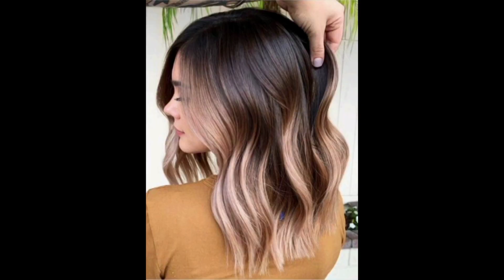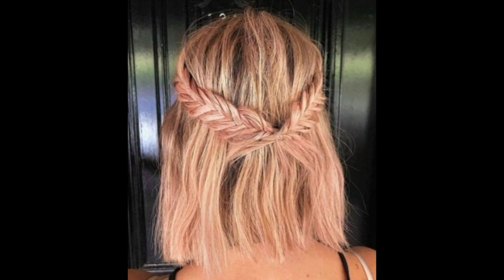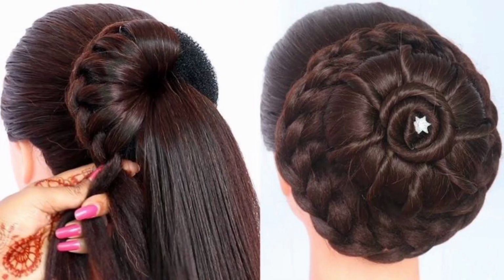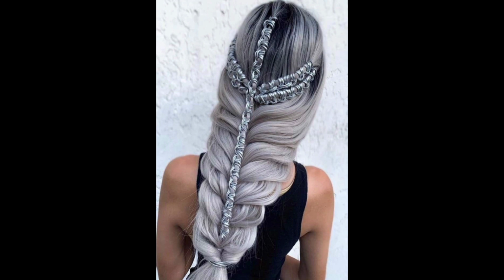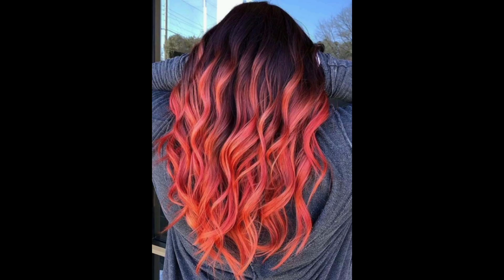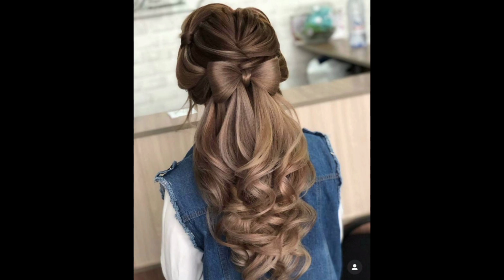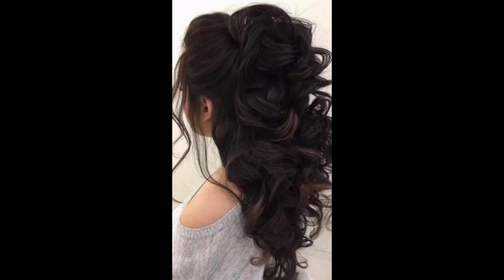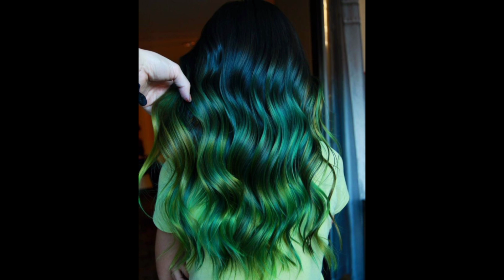Top 30 Hottest Coloured Hair Ideas || Best Hair Cut 2023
Welcom to my chanel "Beauty is joy forever"
When it comes to hair color and style, there are countless options to choose from. Here are some popular hair color styles that you might consider:

Natural Colors: These include shades like black, brown, blonde, and red, which closely resemble the natural hair colors found in different ethnicities. Natural colors can be enhanced with highlights or lowlights for added dimension.

hair
hair tutorialhair style
hair color
hair dye
hair style girl
hair colour
hair transformation
fresh hair styles
red hair
hair stylist
hair tutorial
how to style short hair
hair color trends
purple hair
hair color ideas
hair color at home
natural hair
hair colour list
ula hair review
how to color hair at home
hair extensions
ula hair,diy hair
how to dye your hair at home
colourful hair
hair colour 2023
hair colors